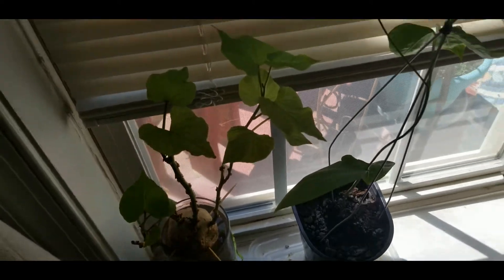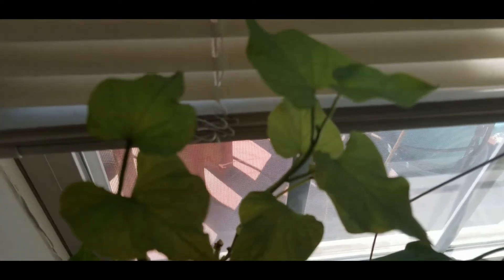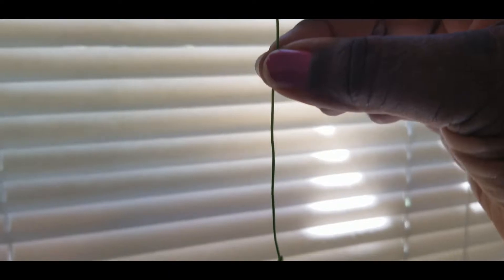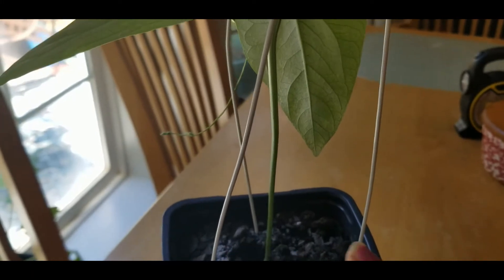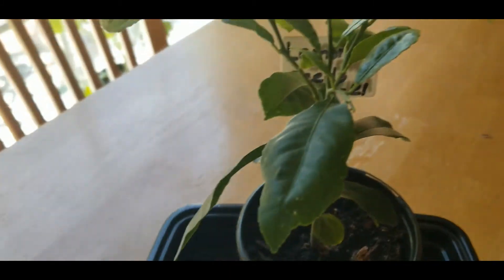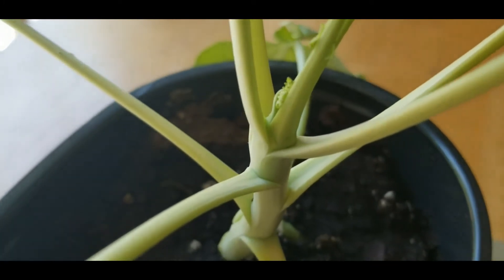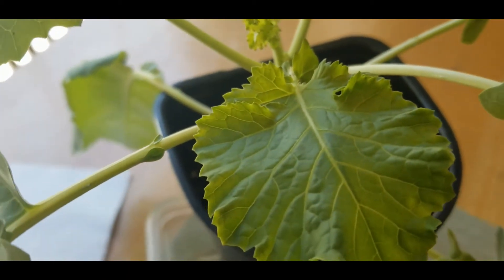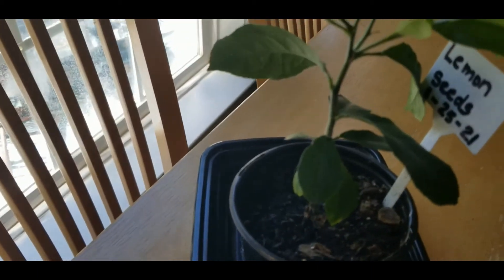Plants on my window sill!!!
You will be amazed what I have growing on my window sill.

glendora33